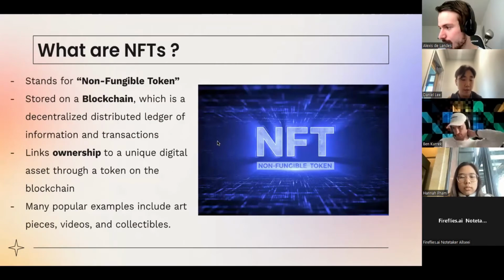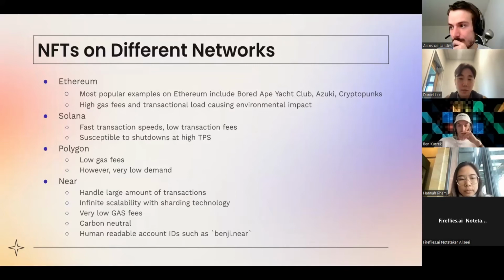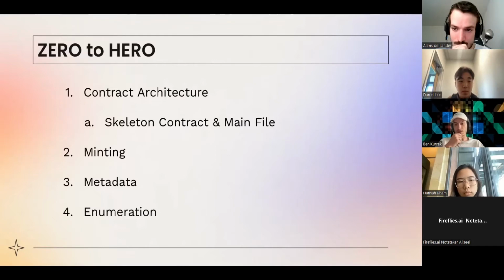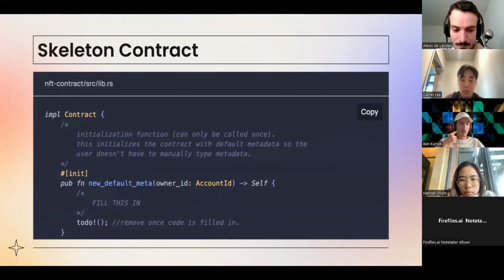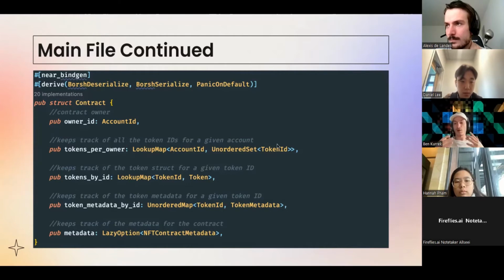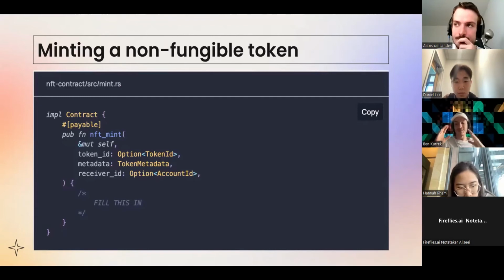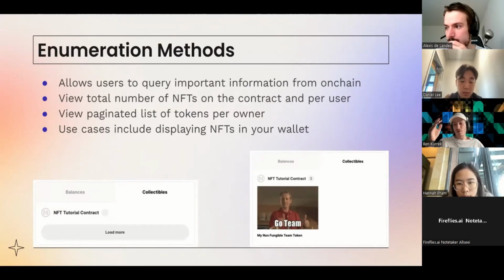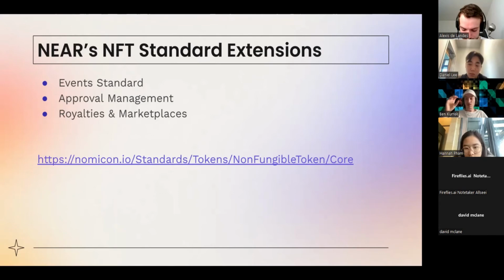NFTs on NEAR - NEAR Web Series Session #8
We dived into NFTs on NEAR with Benjamin Dev Rel Engineer at NEAR Protocol!

Video Timeline:
0:00 Introduction
0:36 Introduction to NFTs
1:55 NFTs Use case
2:55 NFTs on Different Networks
4:21 Zero to Hero
6:49 Contract Architecture
7:48 Skeleton Contract
8:47 Main File
12:27 Minting a non-fungible token
13:47 Metadata
15:34 Enumeration Methods
17:34 NEAR’s NFT Standard Extensions
20:14 Get engaged with the NEAR NFT ecosystem
22:46 How Ben got engaged in NEAR and the NFT space
26:07 About Fair